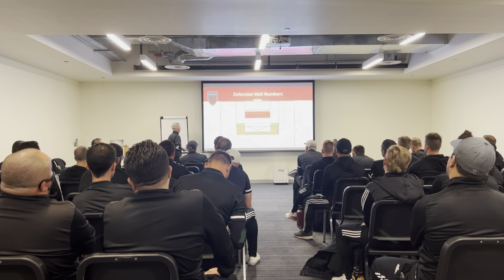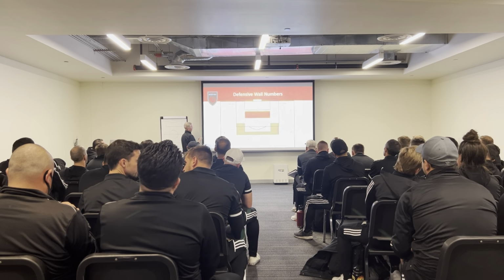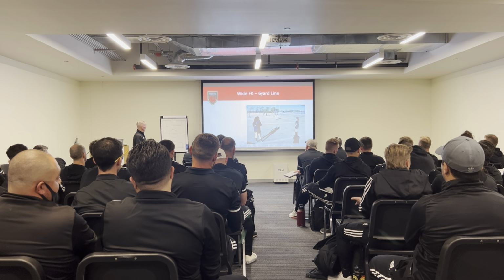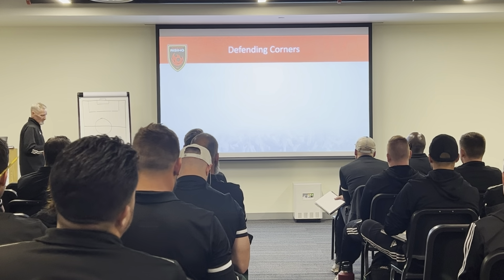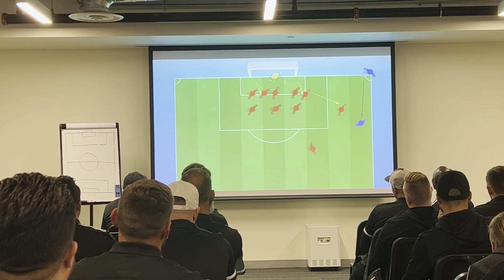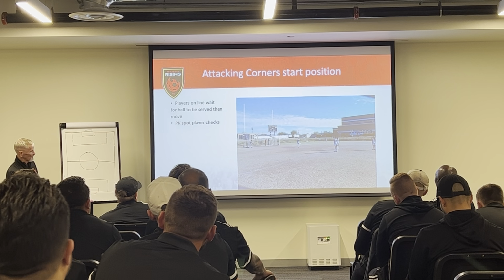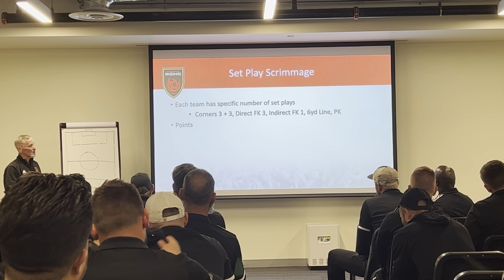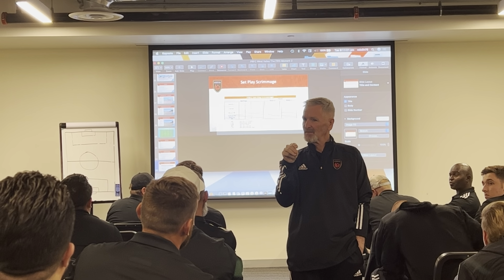The Fifth Moment Set Pieces